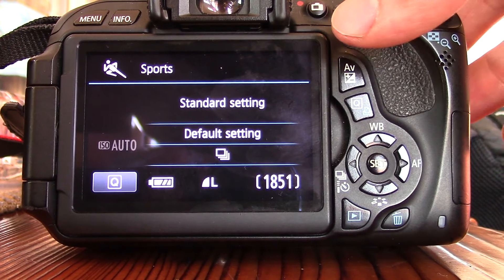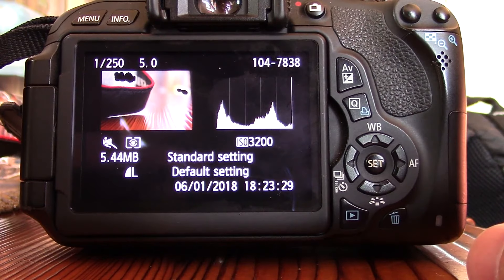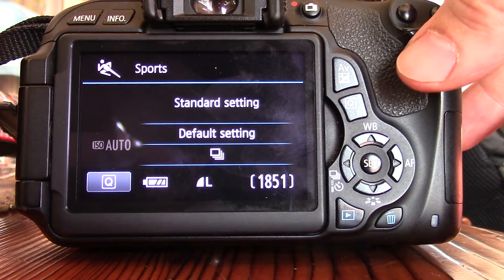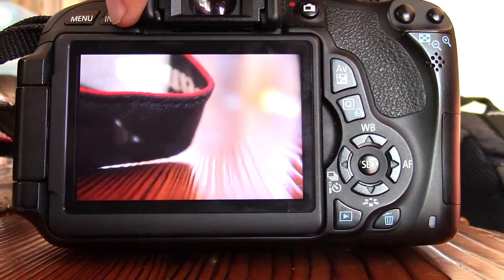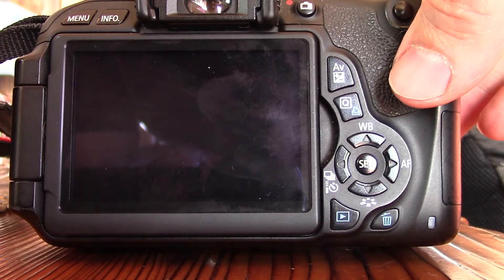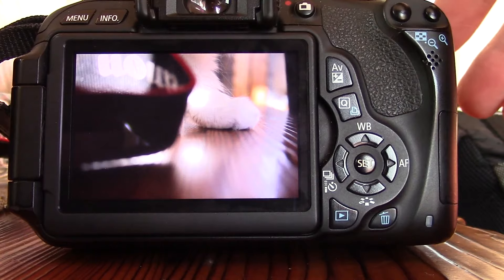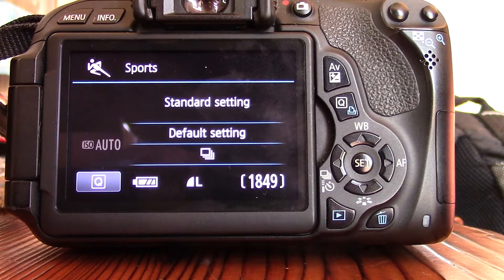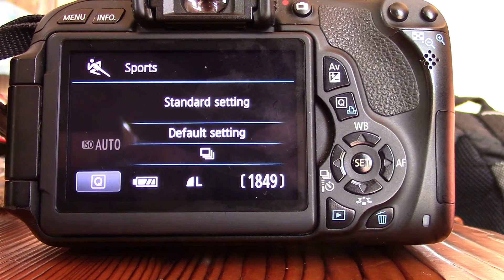How To Turn Off Histogram: Canon EOS Rebel T3i, T7i & T8i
How to get rid of histogram and RGB information from you photo preview screen on the Canon EOS Rebel series. It really gets in the way and makes it harder to tell if you took a good photo. Also works on the Canon T8i.